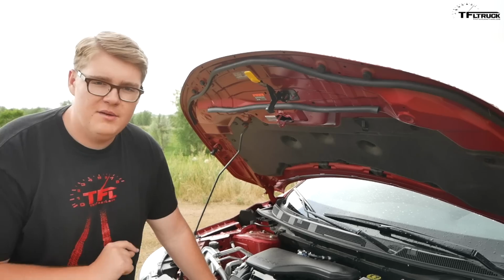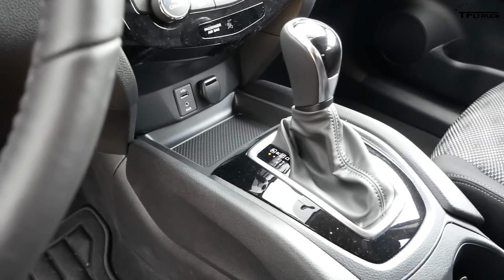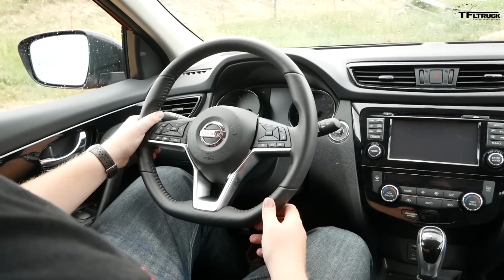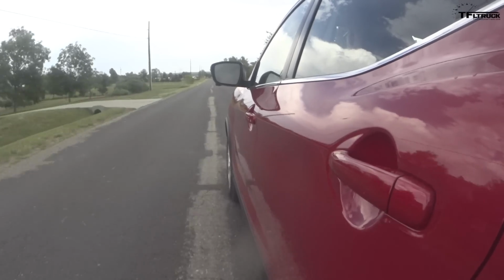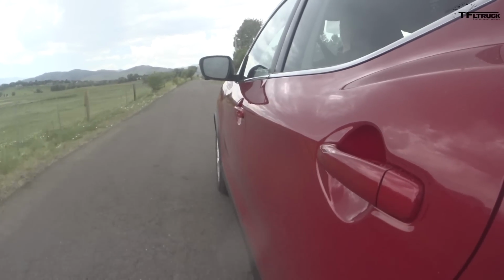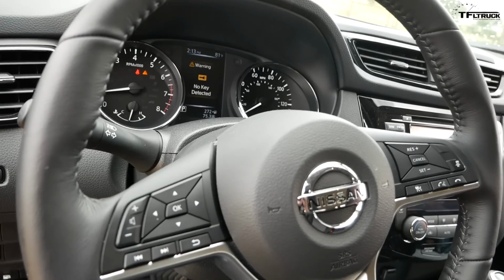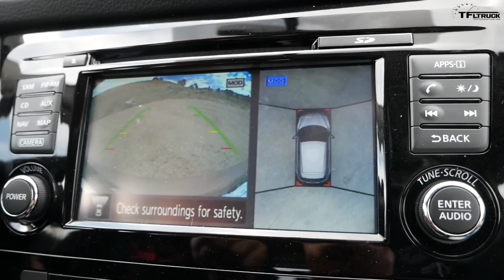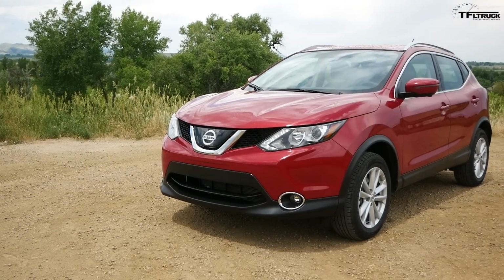Here's What Is Good, Bad and Weird about the 2018 Nissan Rogue Sport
) In this video, Mike and Nathan break down the good, bad and weird features on the 2018 Nissan Rogue Sport.